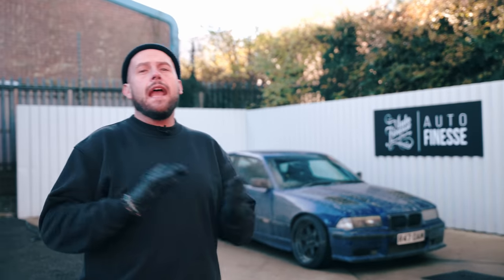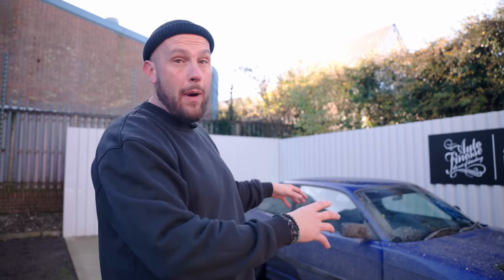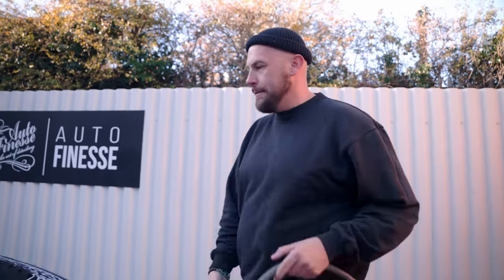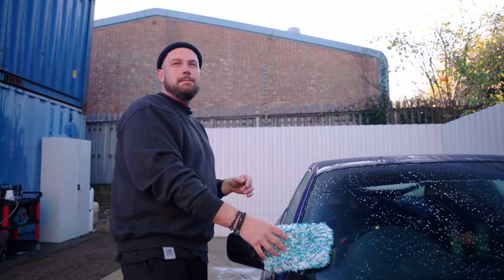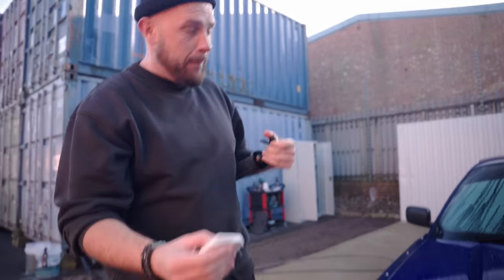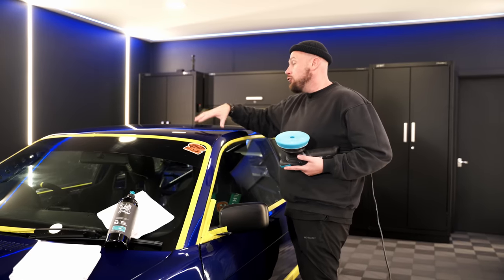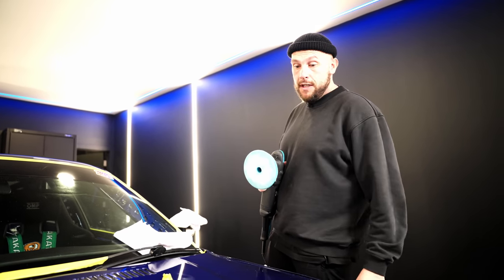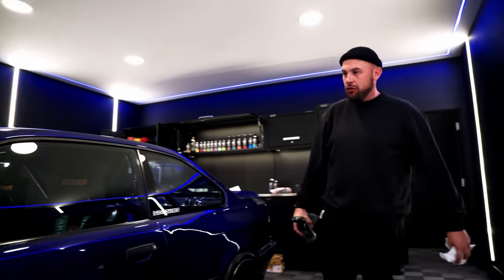Auto Finesse - Wrecked e36 gets a deep clean & detail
We have been having way too much fun in our latest edition to the fleet and we forgot to even introduce it before it got absolutely wrecked in practice. So sit back, relax and soak up some wholesome detailing content as you hang with us cleaning up one of our own, the new 1JZ powered AF e36.

Currently the paint is in pretty bad shape, and eventually this will get a repaint, but for now we are making the most of what we have infront of us, and saving it as best we can by cleaning, polishing and detailing it.

Let us know what you want to see us do next with this insane rocket ship of a car.